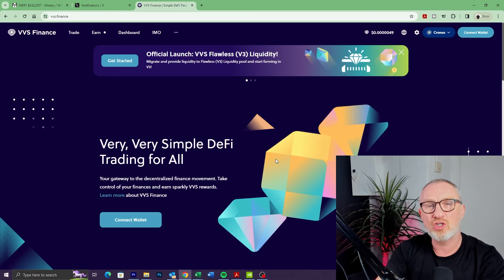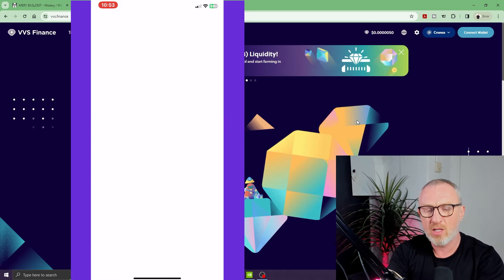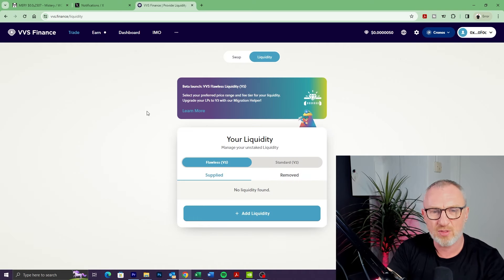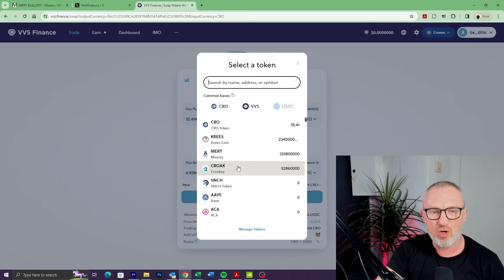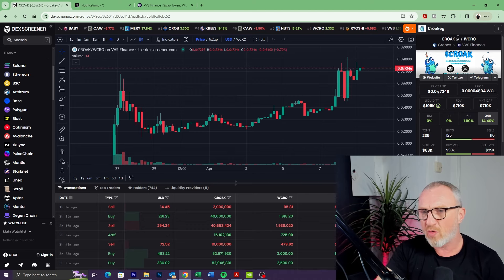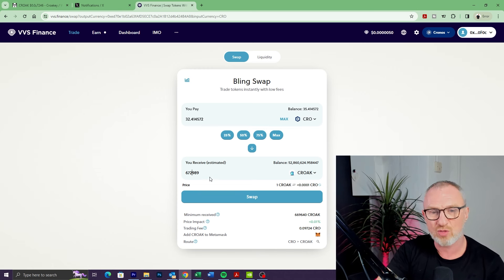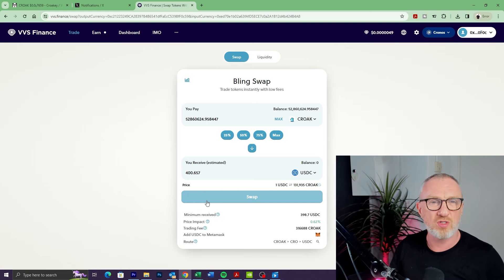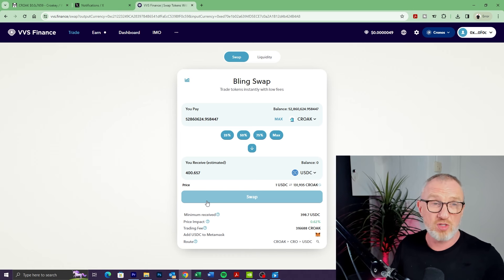HOW TO BUY CRONOS MEME TOKENS ON VVS FINANCE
In this video I will show you step by step how to buy Cronos Meme Tokens on VVS Finance. Two of the most popular Cronos Meme tokens at the moment are CROAK and MERY. I think its only a matter of time before both of these really take off.

My Links